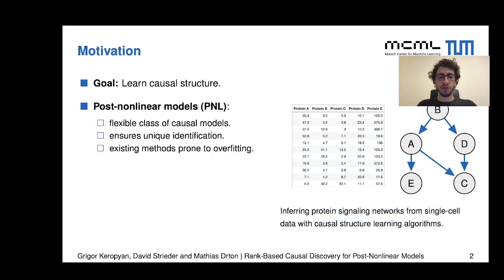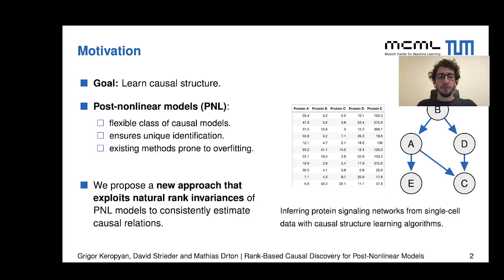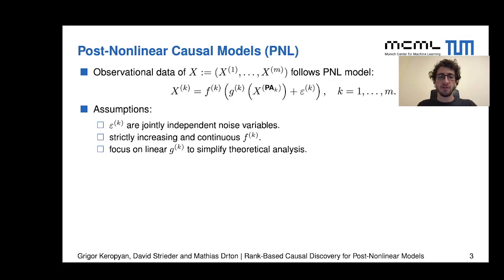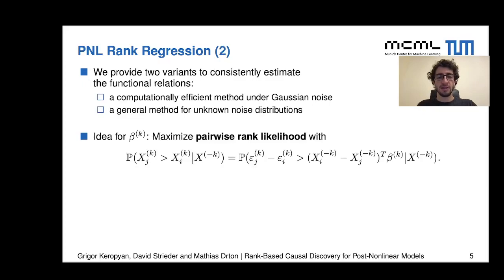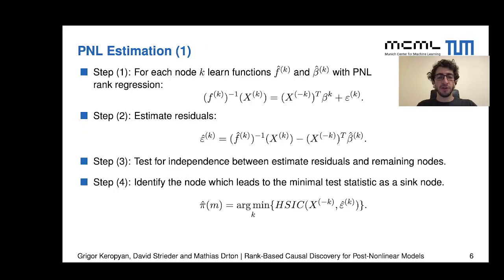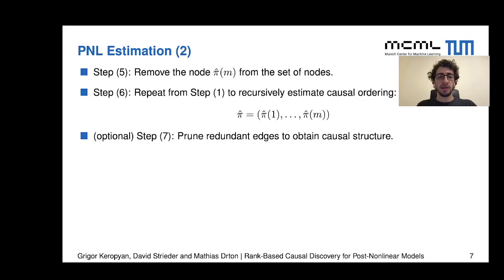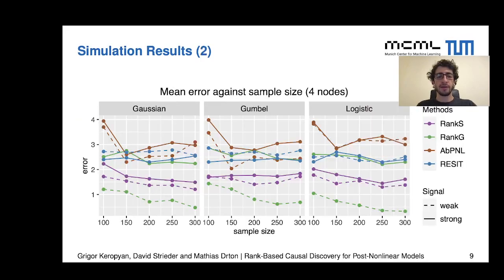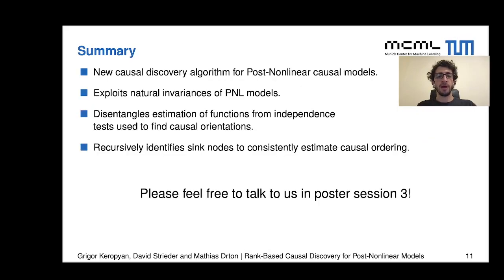Presentation of "Rank-Based Causal Discovery for Post-Nonlinear Models" paper